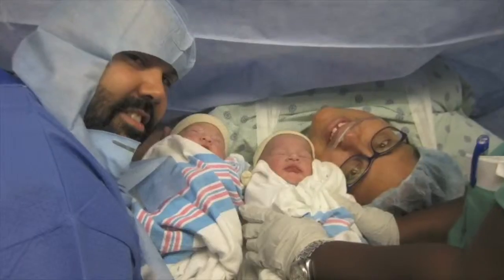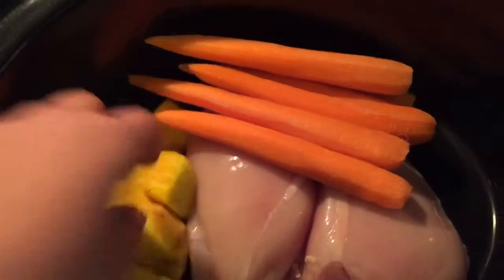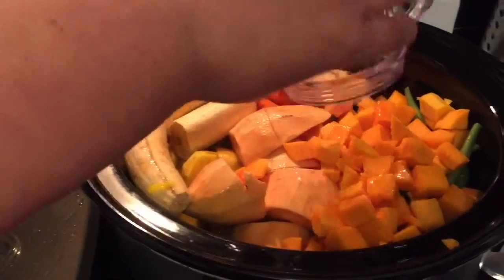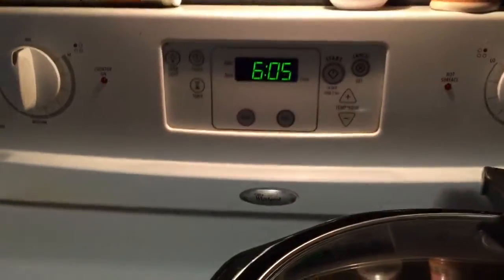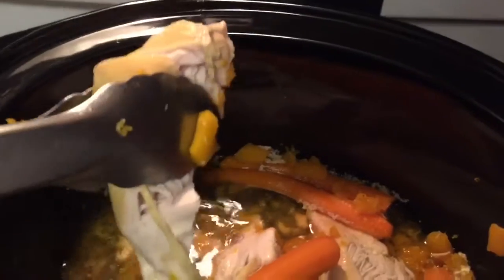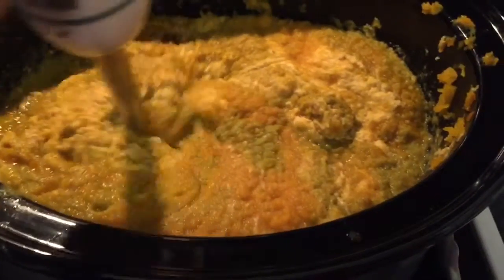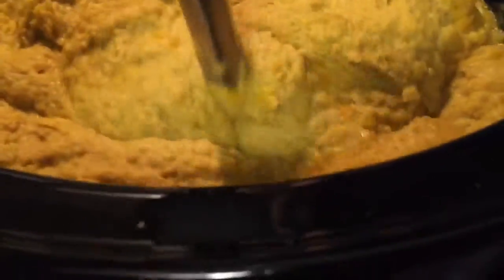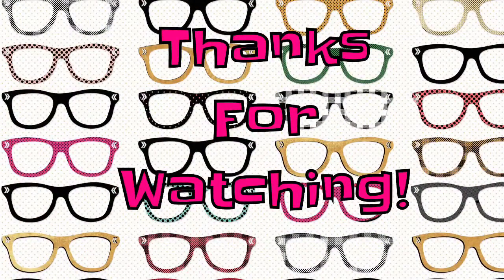Crockpot Baby Food - VEDA Day 18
I have decided to participate in VEDA (VLOG Every Day in April)! Here is DAY 18. Today's video is how I make my Large batch of Dinners for the Twins!